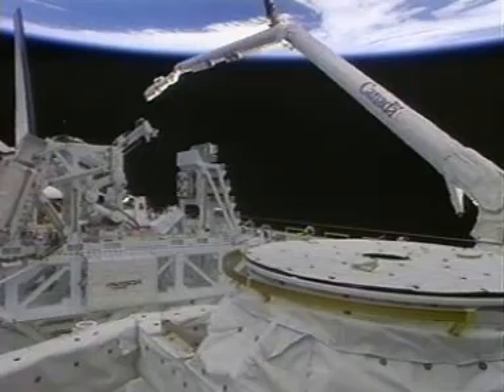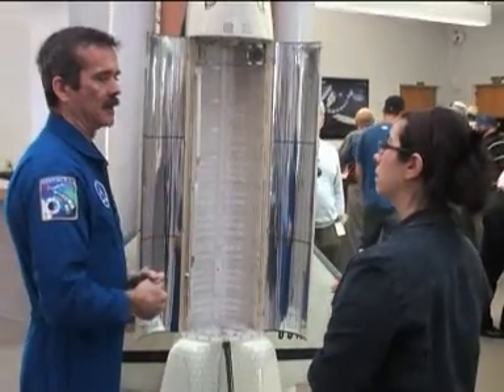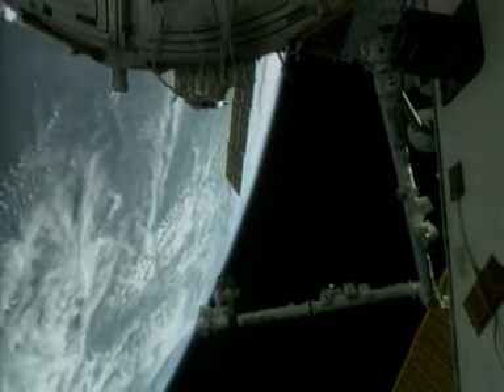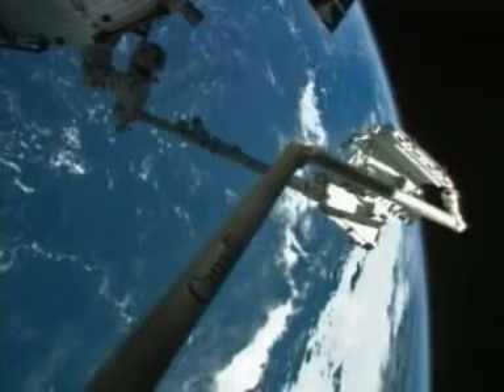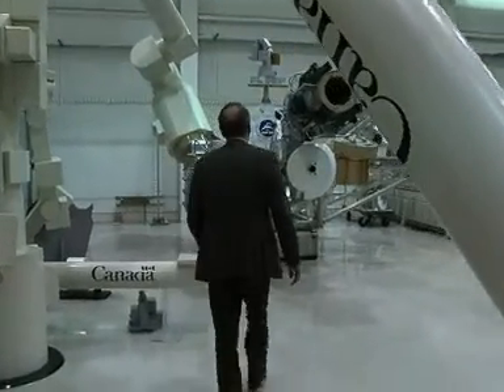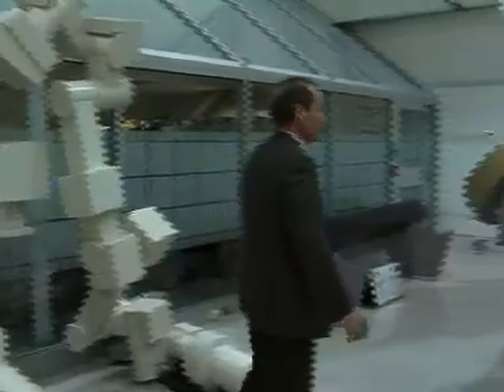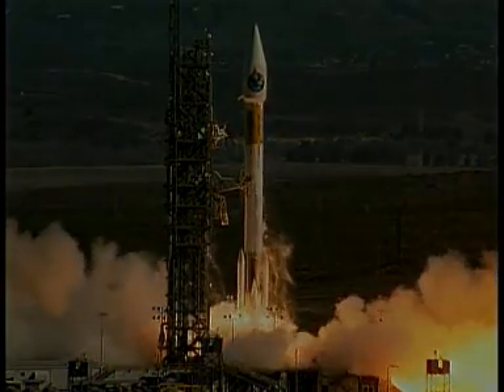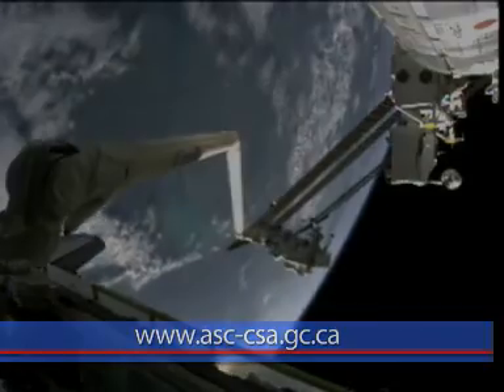Canadarm2: Canada's Continuing Legacy in Space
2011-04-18 - Canadian astronauts share their insights and reflections on the significance of Canadarm2's continuing legacy.